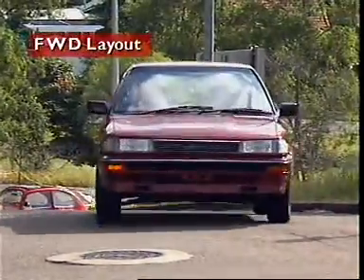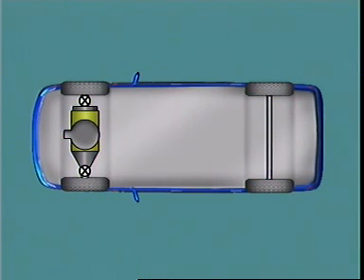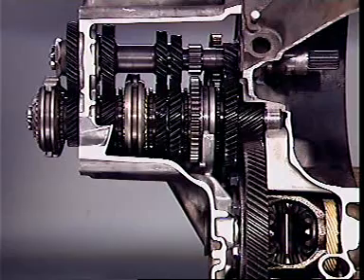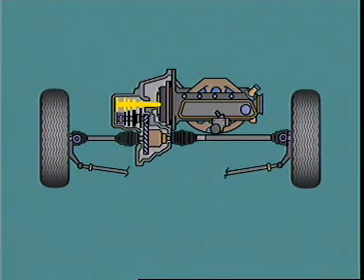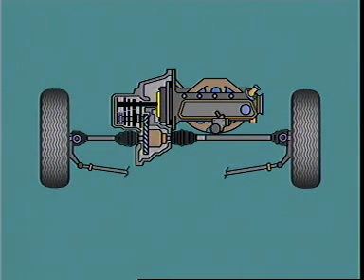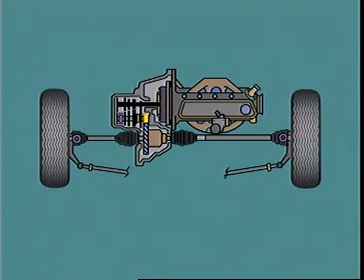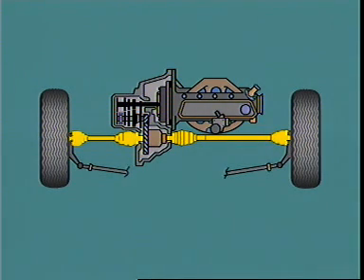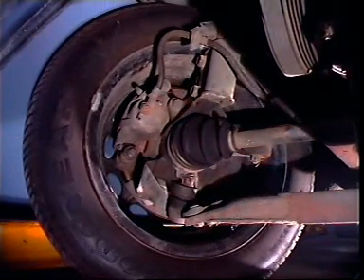GIỚI THIỆU VỀ CỤM CẦU TRÊN XE Ô TÔ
NGUYÊN LÝ VÀ HOẠT ĐỘNG CỤM CẦU